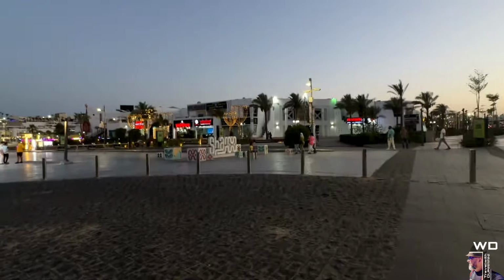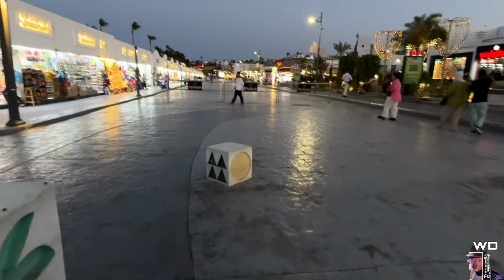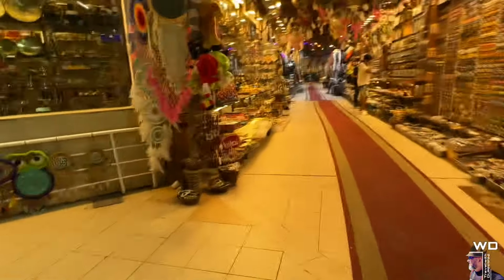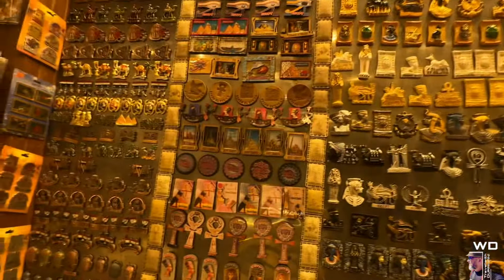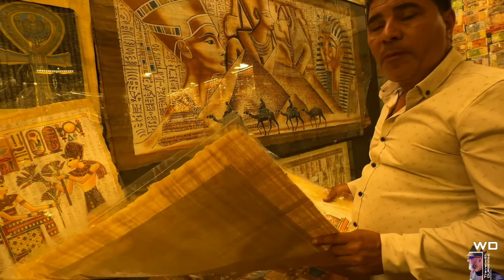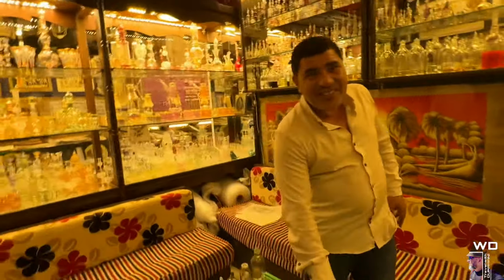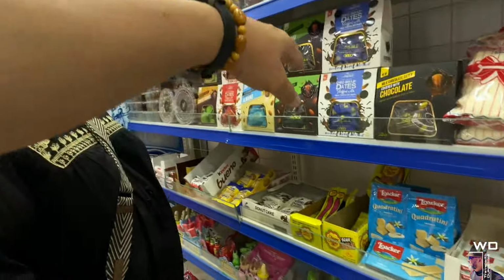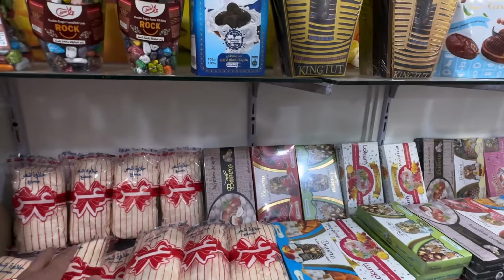Is this a SHARM’s TOP SPOT? | NAAMA BAY 😎😎🧐🫣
NAAMA BAY - Is this the best NAAMA Nay can offer

Join me on an exciting shopping spree in Sharm El Sheikh, where we explore the vibrant markets and local shops filled with unique Egyptian products. From handcrafted souvenirs and beautiful jewellery to aromatic spices and luxurious textiles, there's something for everyone!

In this video, I'll take you through some of the best places to shop, share my tips on how to negotiate like a local, and showcase some of the amazing finds you can take home. Whether you're a seasoned traveller or visiting Sharm El Sheikh for the first time, you'll learn how to get the best deals and experience the true essence of Egyptian shopping culture.

PRODUCTS I USE EVERY SINGLE DAY!
SSD of Choice
Power Banks I use

Feel free to use them if you'd like to explore or buy any of these items!